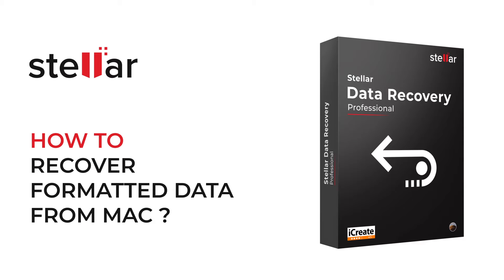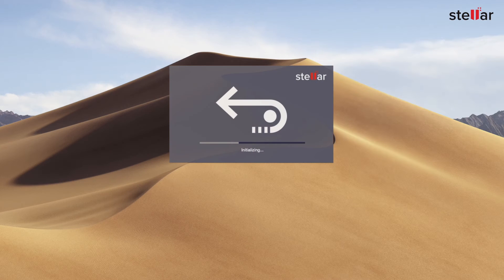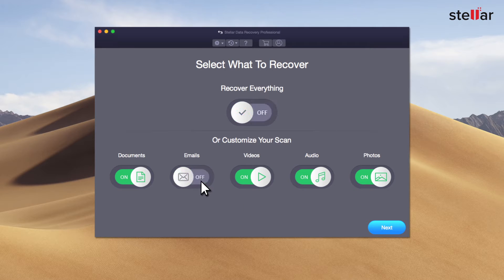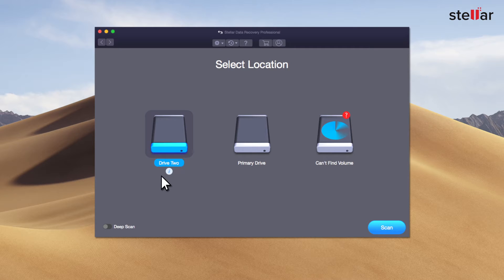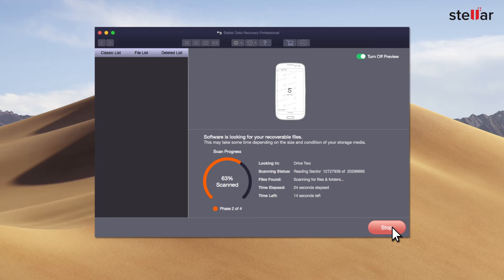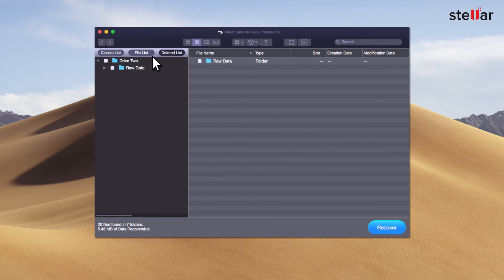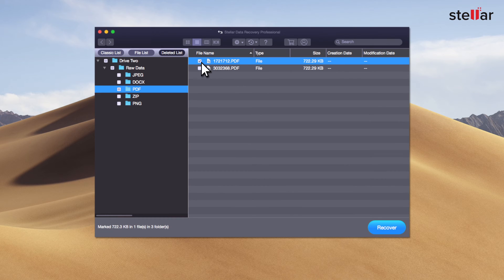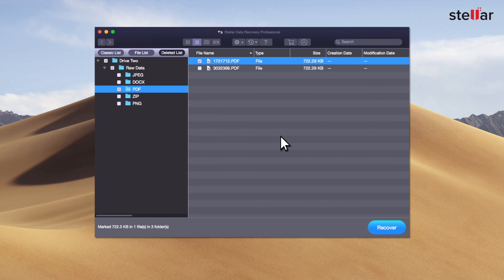How to recover files from an accidentally erased external Mac hard drive?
You might have accidentally formatted your external hard drive with Disk Utility and lost all data? Don't worry, Stellar Data Recovery Free Edition for Mac retrieves erased or formatted data from a Mac external USB drive conveniently.  Read about 10 Best Mac Data Recovery Software “You Must Try Before It’s Too Late”

Stellar is a 26-year-old data care organization offering data recovery, migration, and data erasure products.

Download and Register Stellar Data Recovery Professional for Mac in Other Languages